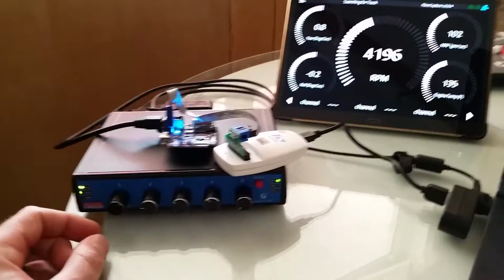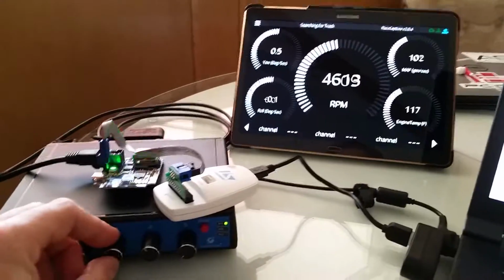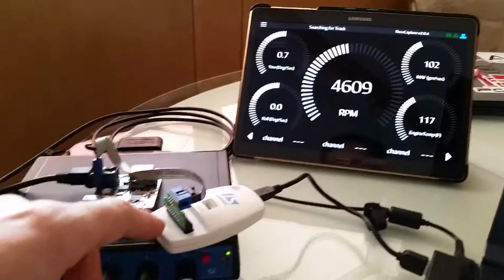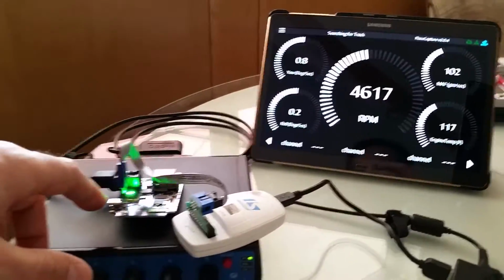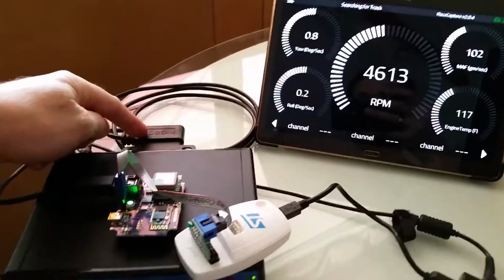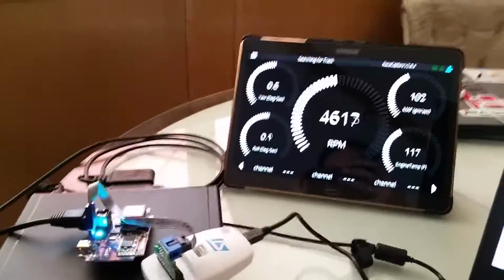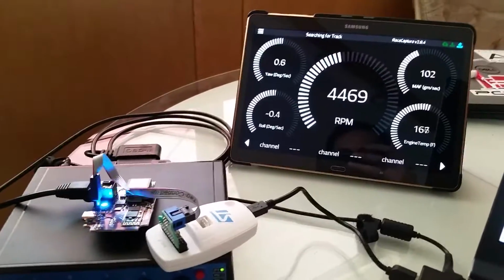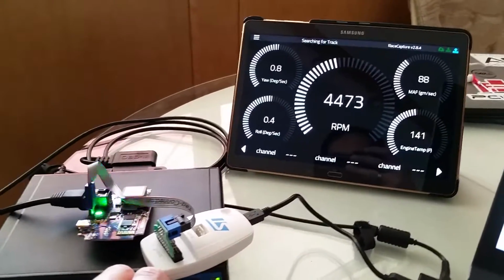RaceCapture development with OBD-II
A quick view into the world of developing the RaceCapture system with an OBD-II engine simulator.